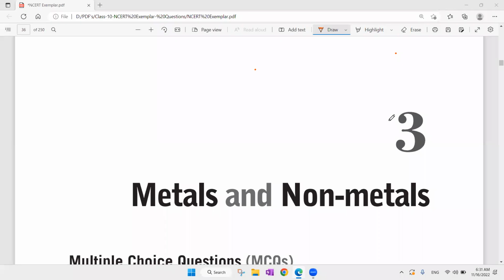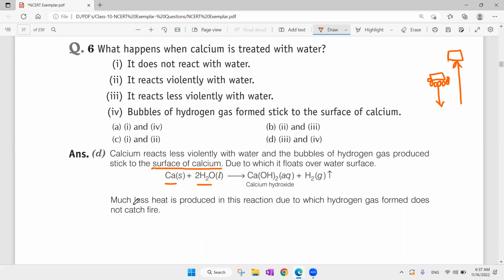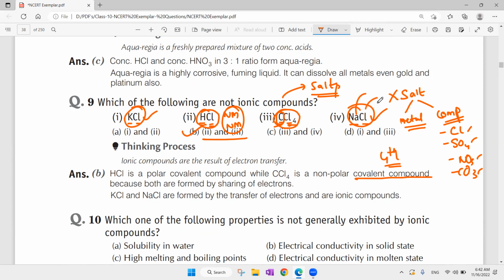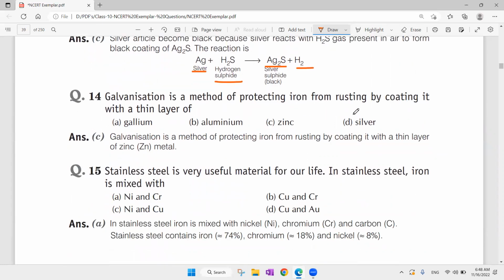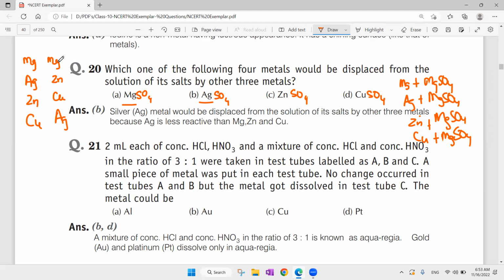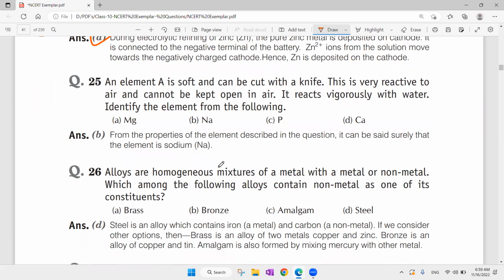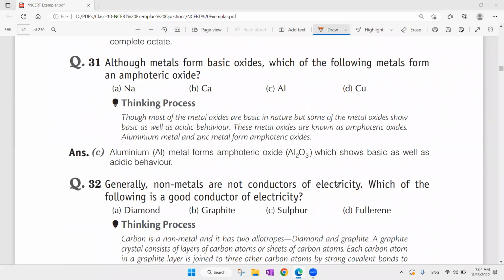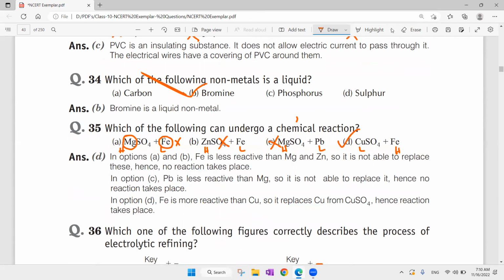Metals and Nonmetals NCERT Exemplar MCQ's - Lecture-1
How To Identify Acids, Bases and Salts